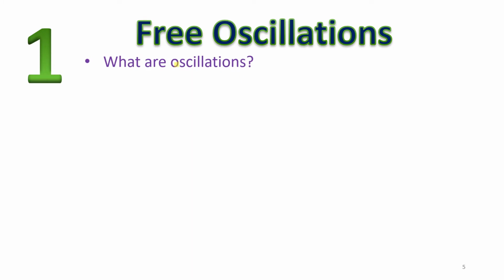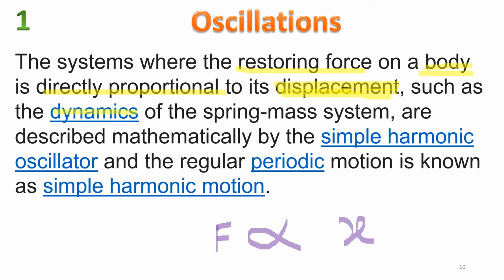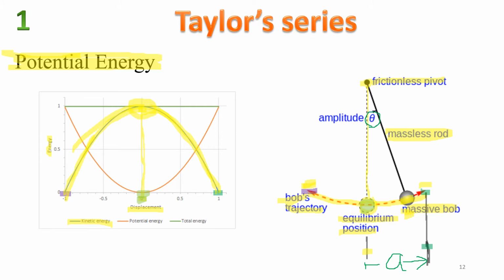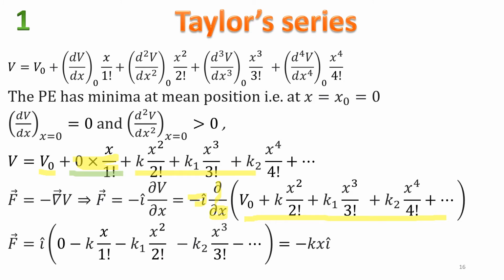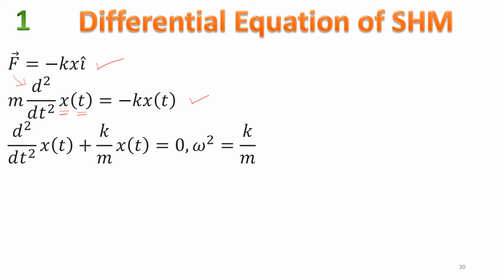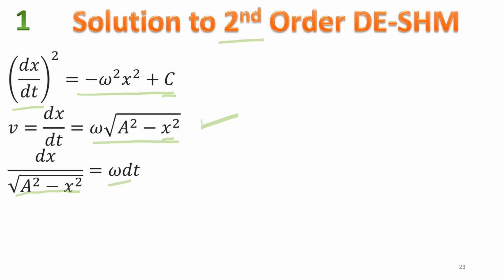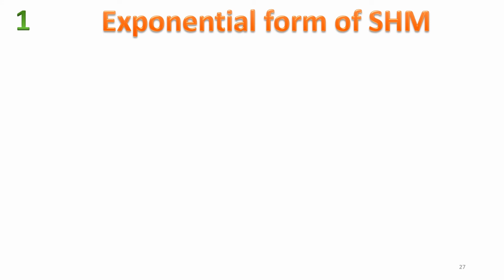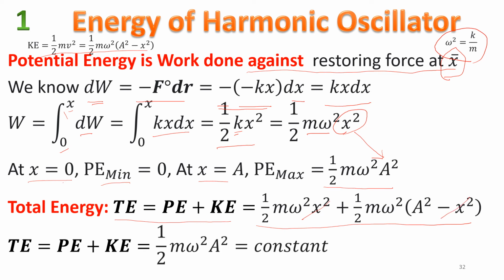Simple Harmonic Motion L1: Free Oscillations